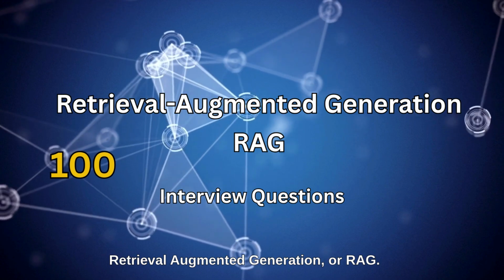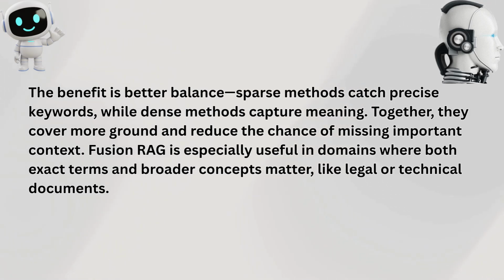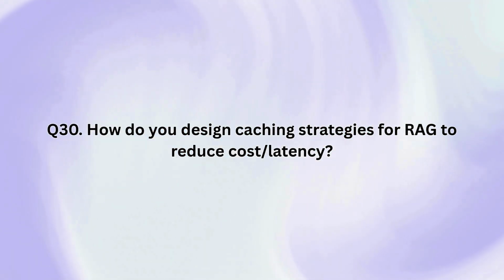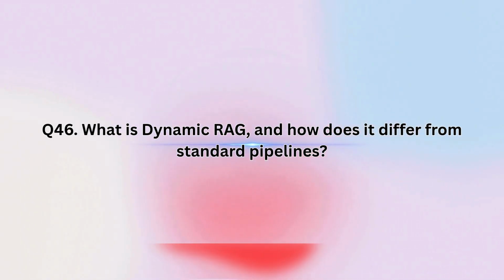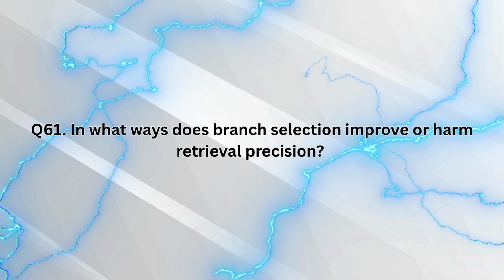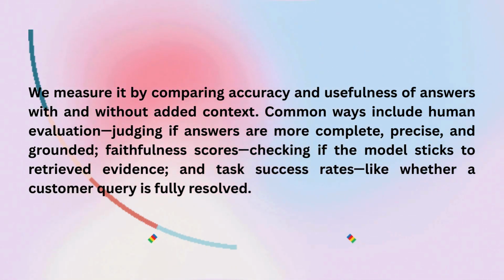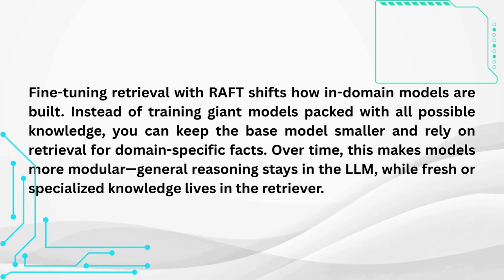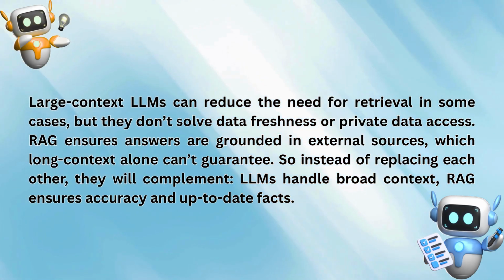Retrieval Augmented Generation (RAG) - Top MNC's Interview Questions and Answers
RAG (Retrieval-Augmented Generation) is transforming how AI answers questions, accesses knowledge, and powers real-world applications.
In this video, I bring you the Top 110 RAG Interview Questions — carefully designed to cover everything you need:
✔ Fundamentals of RAG vs LLMs
✔ Classic, Branched, Memory-Enhanced, Contextual, HyDe & Speculative RAG
✔ RAFT (Retrieval-Augmented Fine-Tuning) and Multi-Stage RAG
✔ Security, Compliance, and Scaling challenges
✔ Future directions: Multimodal, Adaptive, and beyond
Whether you’re preparing for AI/ML interviews, exploring advanced LLM + Retrieval pipelines, or building production-ready systems, this video is your complete playbook.
⚡ Next Session: AI Agents Interview Questions — where we’ll explore how intelligent agents plan, act, and collaborate beyond retrieval.

✨ You’ve mastered 100 questions. Now let’s conquer the next frontier together.